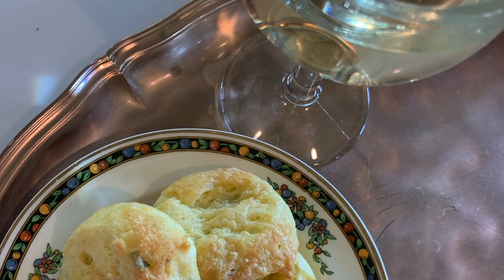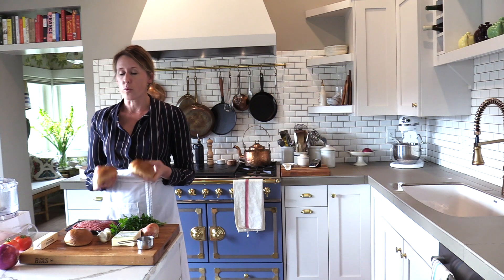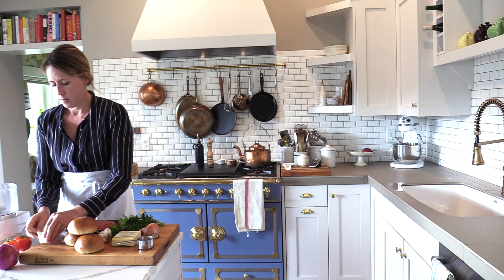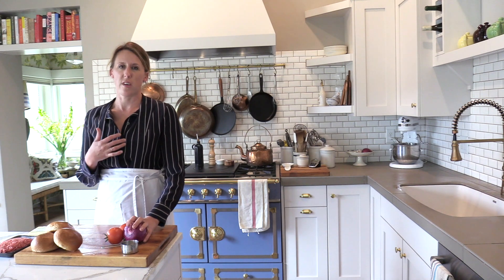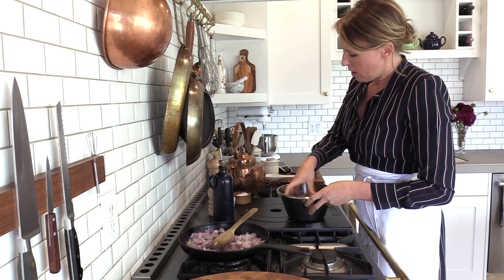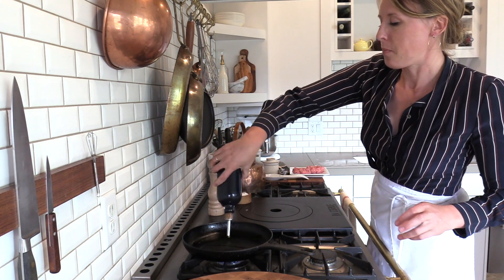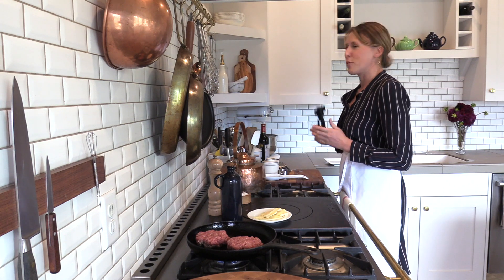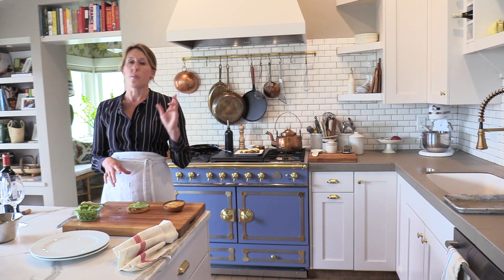A Brioche Hamburger Complete with Luxurious French Delights: Balsamic Relish & Garlic-Herbed Spread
Episode #8, Season 3, The Simply Luxurious Kitchen

A beautifully cooked burger. A glass of red wine. The weekend or evening arrives, and comfort is savored with every bite and pairing sip.

The final episode of season 3 of The Simply Luxurious Kitchen is one I saved intentionally to conclude this year’s French Comfort themed recipes. Burgers, no matter what the protein, dressed with fresh vegetables and spread, topped with a buttery, toasted brioche bun are perhaps the definition of simple, comfort food with a dash of French finesse.

View more episodes of The Simply Luxurious Kitchen on TSLL Blog